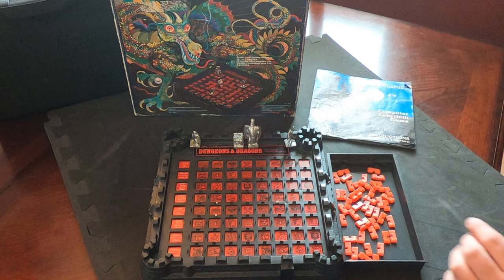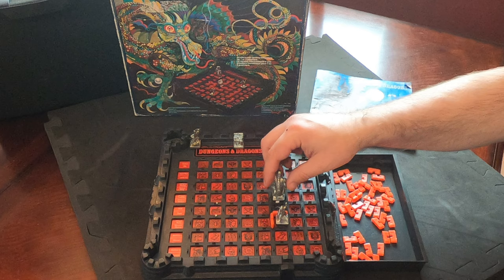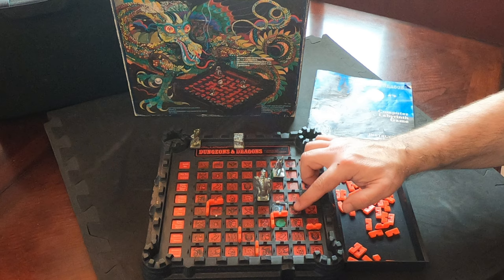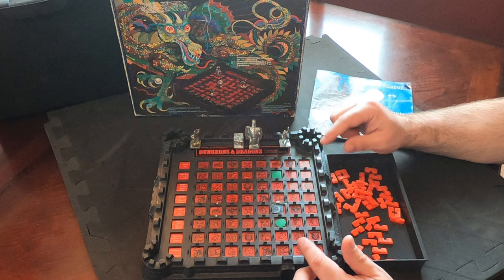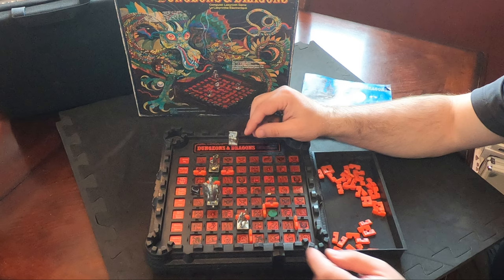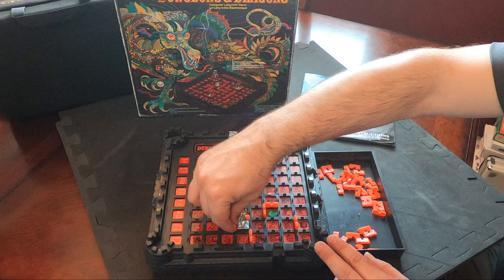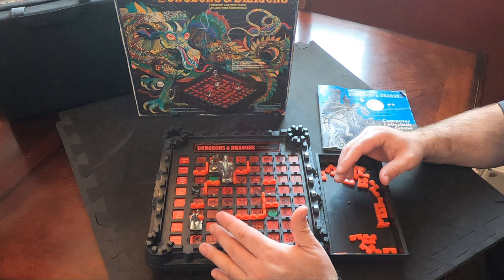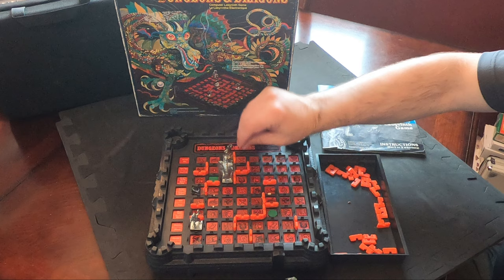D&D Computer Labyrinth Game / How to Play, Solo Basic Game and 2 Player Advanced Game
D&D Computer Labyrinth Game / How to Play, Solo Basic Game, 2 Player Advanced Game

In this episode I will explore the 1980's Dungeons and Dragons Computer Labyrinth Game by Mattel Electronics.  I did not own this game as a kid but I managed to find a copy at a Thrift Store a few years ago.  The game is similar to many electronic offerings at the time.  It uses a 9 volt battery.

Players try to explore the dungeon using a secret room as their base.  They eventually will wake the dragon and at that point they know the treasure is near.  The dragon silently stalks the warriors as they search for the treasure room.  Eventually they will meet the dragon (guess who wins?) or find the treasure.  Once the treasure is found their movement slows and the warrior must get the treasure safely back to their secret location.

This game is for one or two players.  I have been told experienced players can win the solo game almost every time.  I am certainly not there yet.

Designer: like most Mattel, Parker Brothers, and Milton Bradley games of the time no credit is included but I believe it was created by Joe Sengir.
Publisher: Mattel Electronics likely with TSR approval
Year: 1980

Video Footage shot with Go Pro Hero Black 7

Video Editor: VSDC Editor (free version)